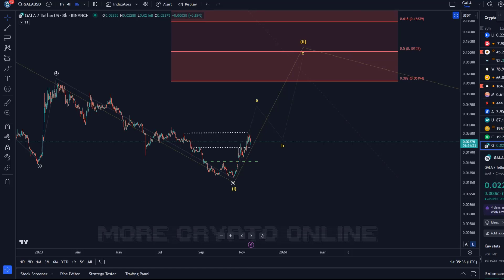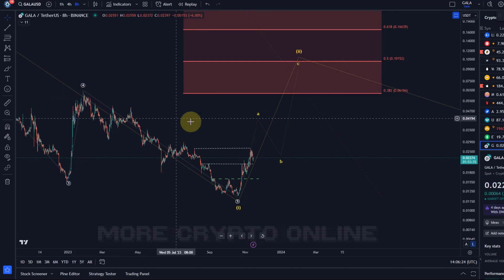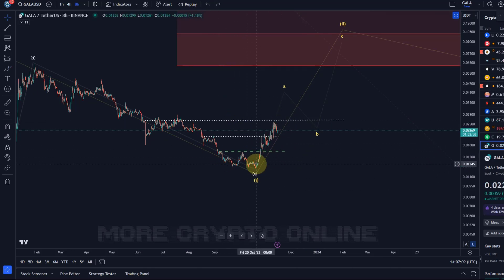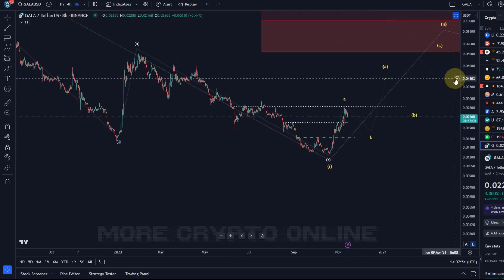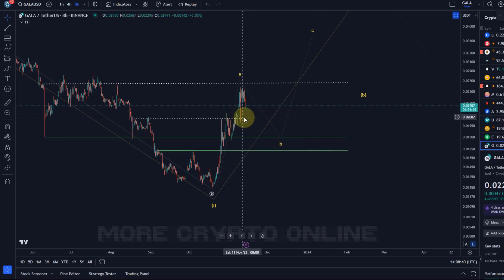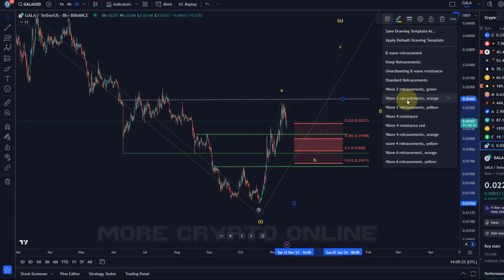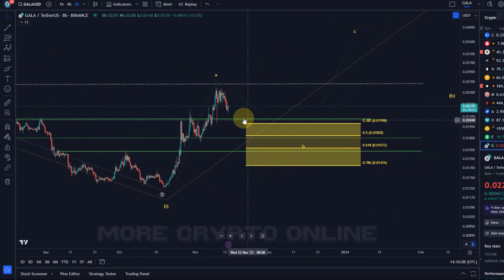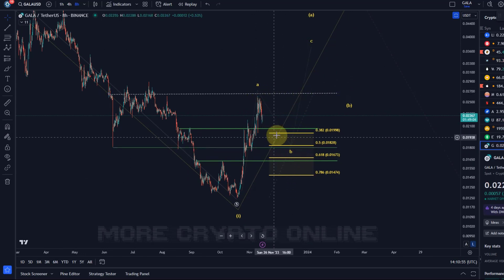GALA Games Coin Price News Today - Technical Analysis Update, Elliott Wave Price Prediction!